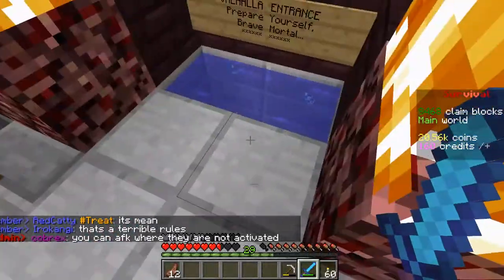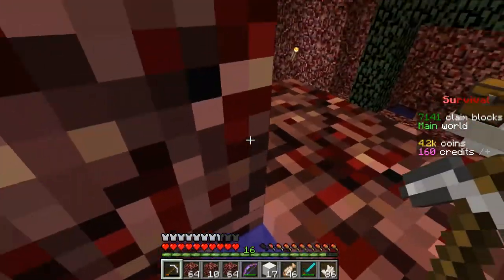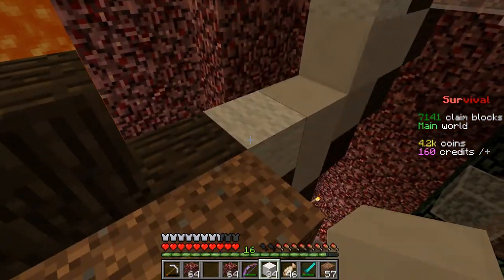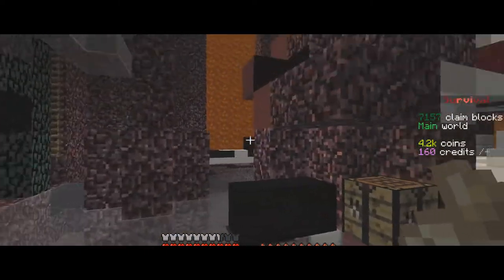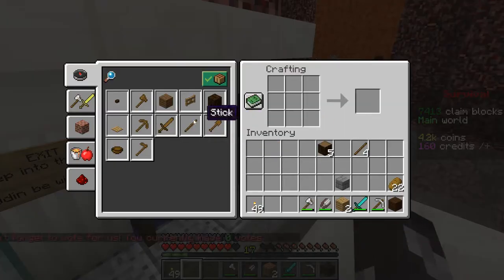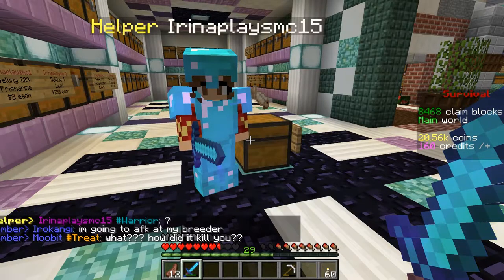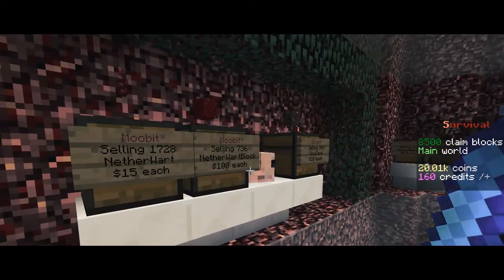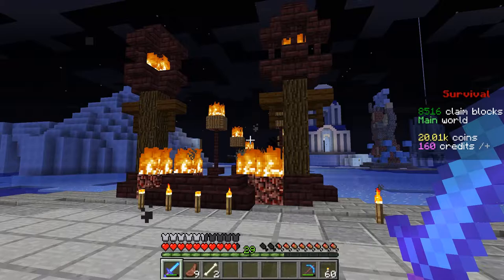Sending The Server TO HELL! (MC_AGES Episode 8 Minecraft Vlog)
Welcome to the "Hermitcraft-like" MC_AGES Minecraft server and the town of Everwinter! In today's Let's Play Vlog, Moobit completes the EPIC Valhalla shop in the Everwinter Shopping District, after a month of hard work! Miluiel the Mayor performs the grand opening, and we scare the pants off our first few customers! ;)